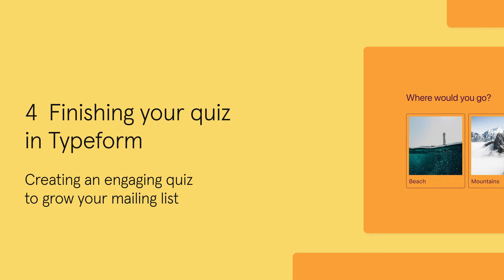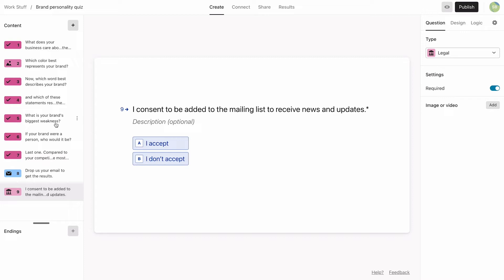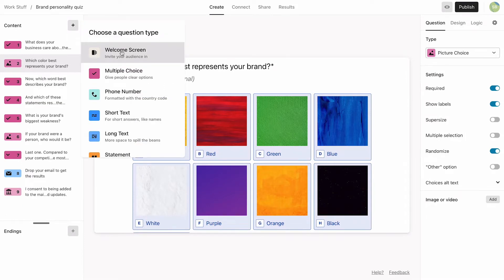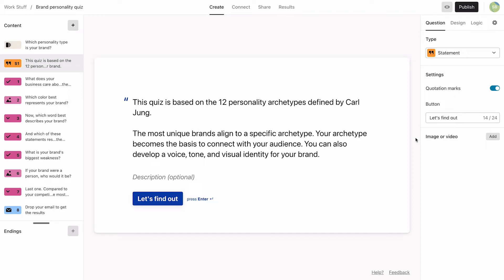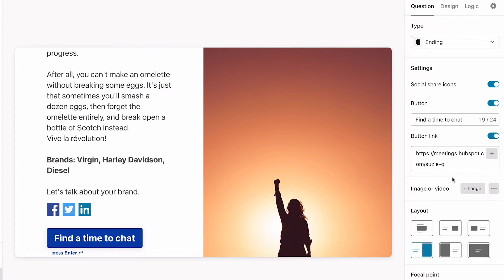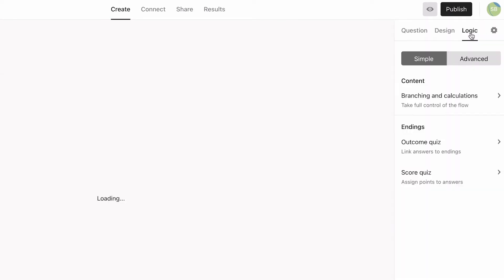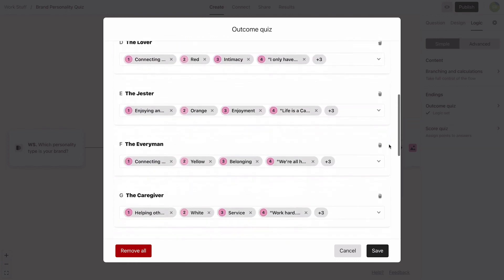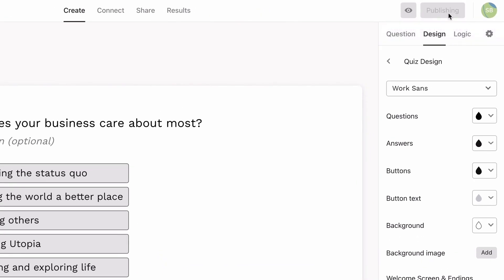Finishing your quiz in Typeform | Creating a typeform quiz to grow your mailing list – E04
Now that we've pushed our quiz to Typeform, it's time to add the finishing touches. We'll add a few final questions, spice up the design, and link answers to outcomes to show our audience their all-important brand personality.

Part 4/6